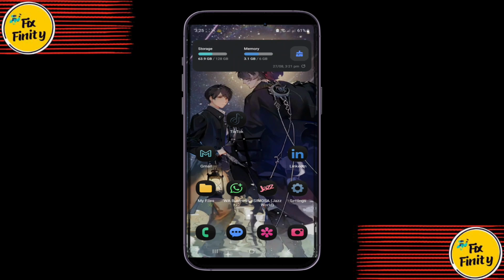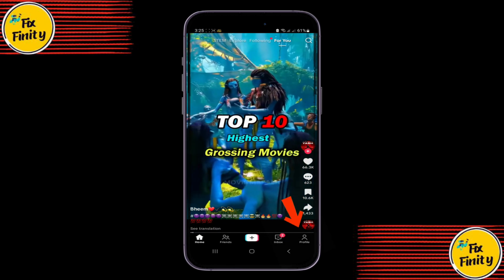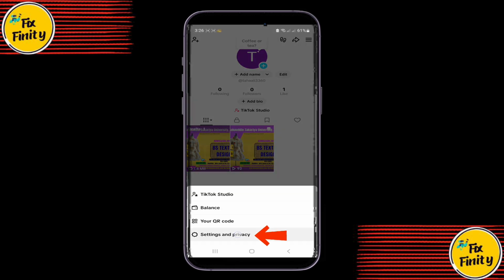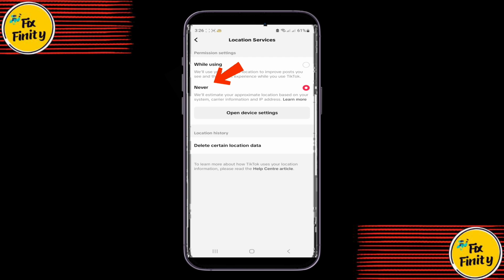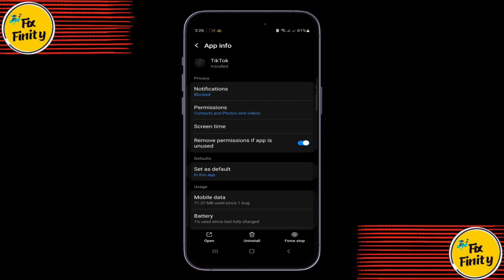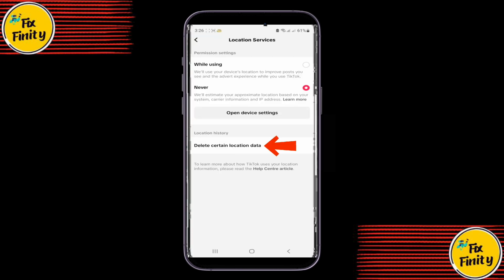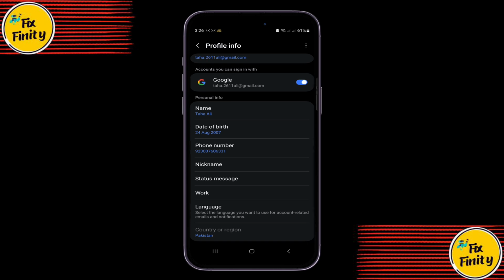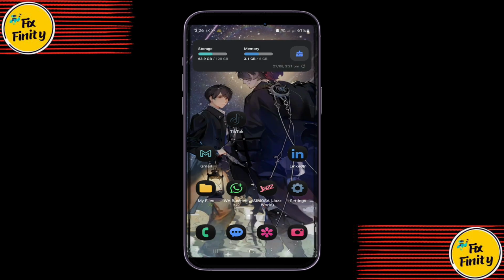How to Change TikTok Region in 2026 | Switch Country & Explore New Content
Want to see TikTok videos from other countries? 🌍 In this 2026 updated tutorial, you’ll learn the easiest ways to change your TikTok region, country, or location settings to explore new trends, For You Page content, and recommendations.

🔥 In this video, you’ll discover:

How to change TikTok country/region in 2026

Adjusting TikTok location settings for better content suggestions

The safest methods to explore international TikTok videos

Quick tips to avoid issues when switching regions